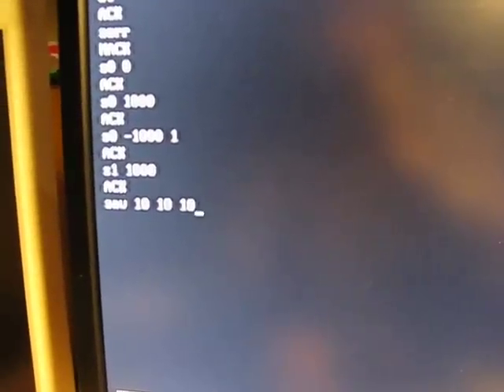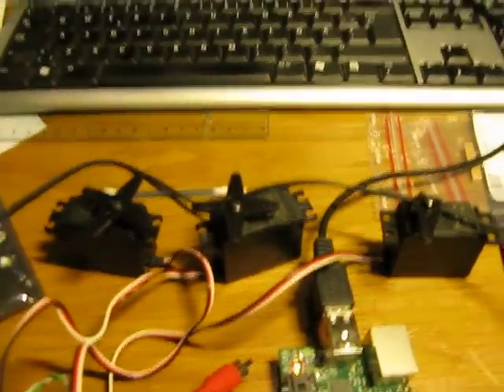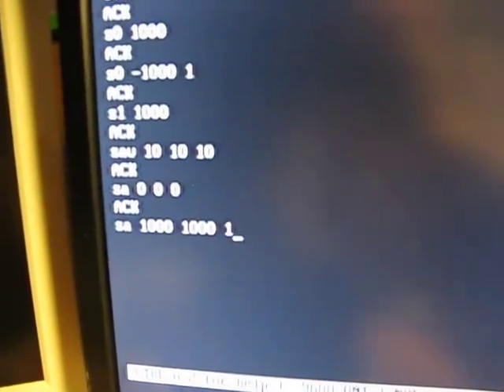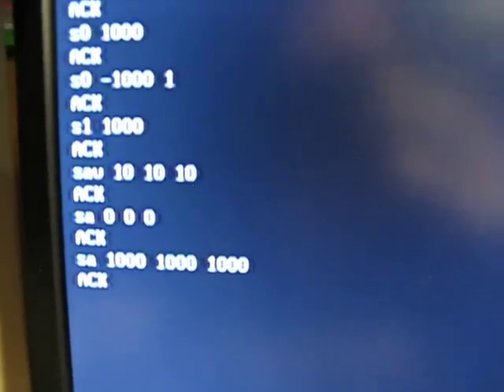Card to Control RC-servos from a Raspberry Pi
Showing my prototype version of a small expansion card for the Raspberry Pi.

The code is published as GPL on the above site.

It makes it quite easy to control up to eight RC-servos. The interface is a simple command set via the serial port of the GPIO port of the Raspberry Pi. The real version is of course above the Pi, not sticking out on the side as the prototype version. The servo connections is forward in the final version. The serial connection defaults to 9600bps 8N1.

It has an ASCII command-"language".

s0 1000      // Will move the first servo to 100% Same as below
s0 1000 0   // Will move the first servo to 100% Only servo speed limits speed.
s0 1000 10 // Will move the first servo to 100% at roughly 0.1% / ms
s0 -1000     // Will move the first servo to -100%
s2 1300 0   // Will move the third servo to 130% as fast as the servo can

st              // Test: all servos will slowly go between -100% and 100%

sa 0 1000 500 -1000   // Move first servo to 0%, second to 100% and third to 50% and fourth to -100% the remaining 4 will be moved to 0%.

sav 1 1 1 1      // Set slowest possible speed for the first four servos, the remaining four will get speed 0 (as fast as possible)

sbr 1              // Set bps to 19200 (ACK comes with "old" speed) Supports up to 500kbps

sia 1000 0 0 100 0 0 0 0   // Set initial positions used at powerup.